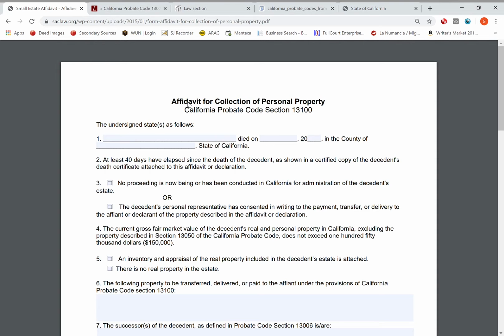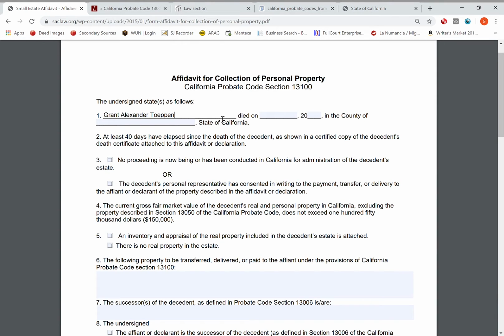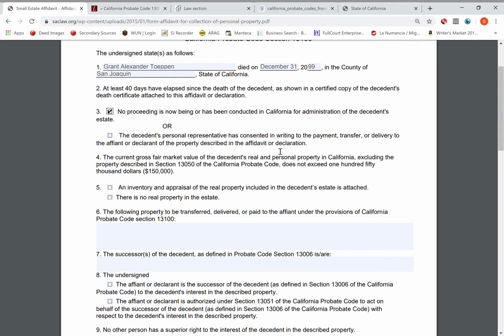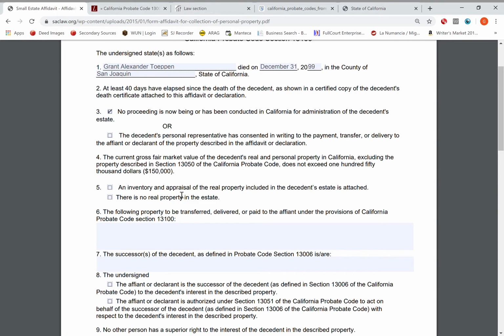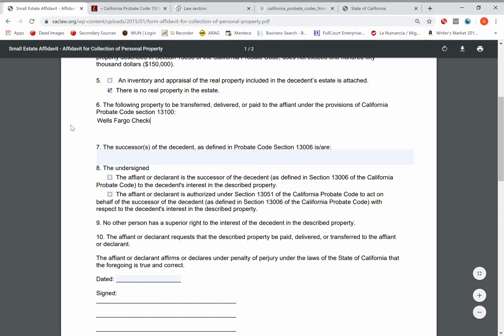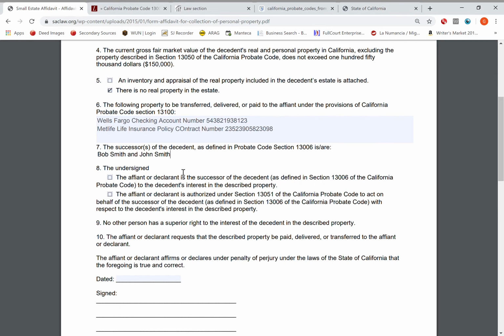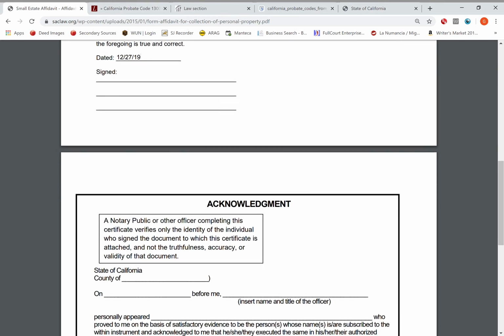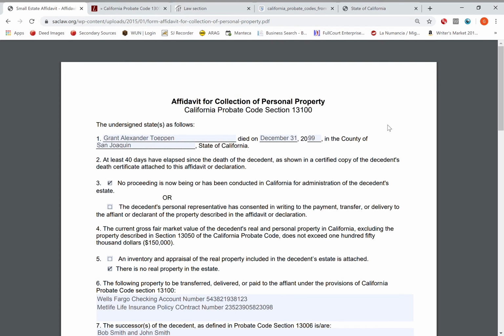Avoiding Probate: How to Fill Out a California Small Estate Affidavit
In some situations, probate can be avoided in California with a Small Estate Affidavit. Manteca and Livermore based attorney Grant A. Toeppen of Advance Planning, A Law Corporation, shows you how he fills out this Affidavit. Nothing in this video is meant to be construed as legal advice.

I will provide links to the escalation process I use and to a template letter to be used in this situation shortly.